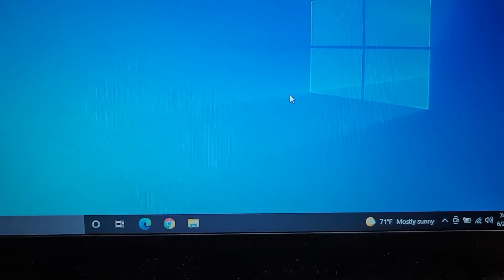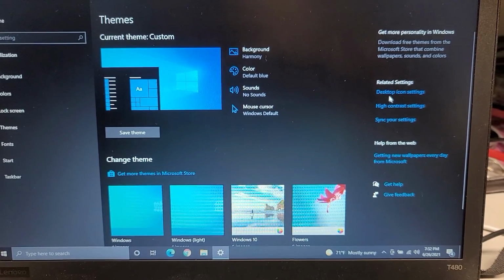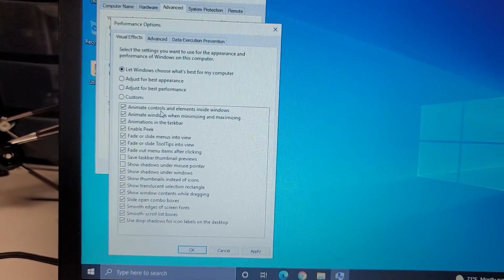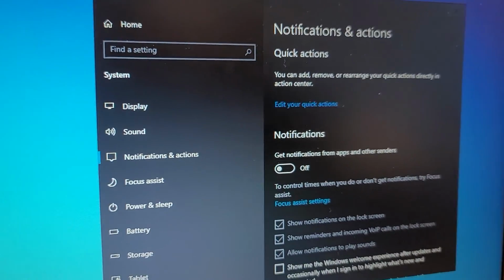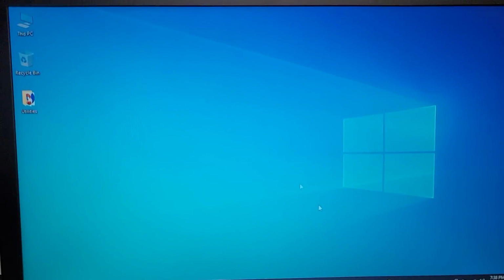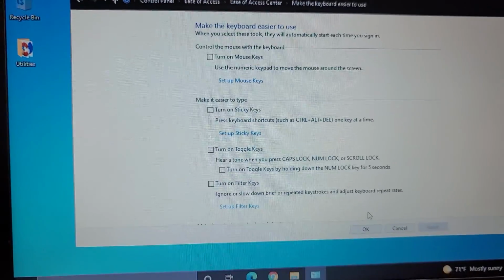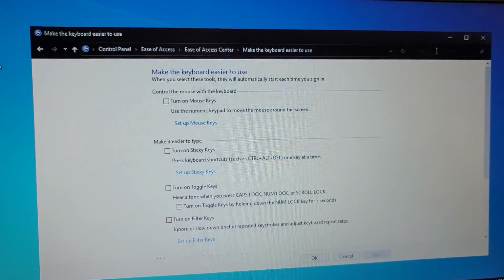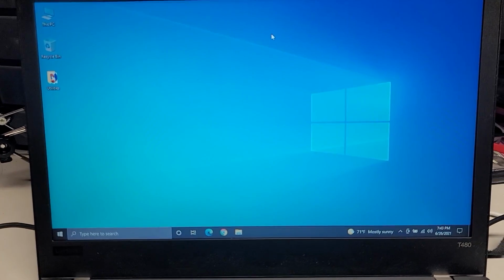How I Optimize Windows 10 and Settings I Like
If my videos helped you save money by being able to repair or work on your own device, please consider helping me continue to make these videos by sending me a little appreciation, even $1 would be greatly appreciated. Thanks! :)

Mail:

1288 N Hillview Dr.